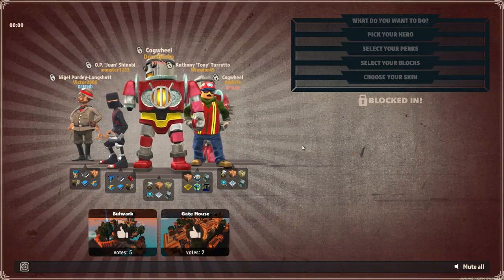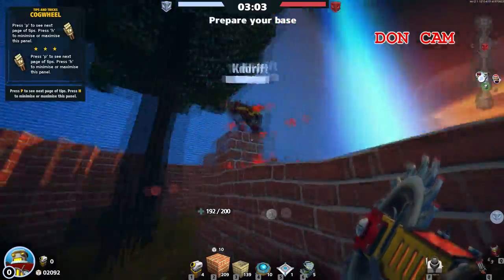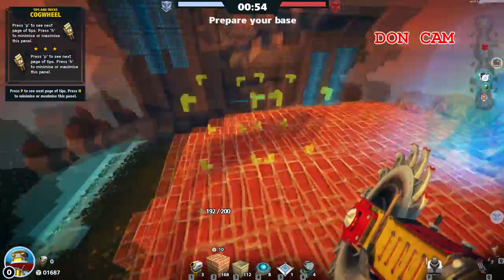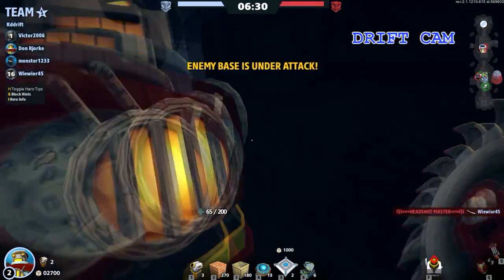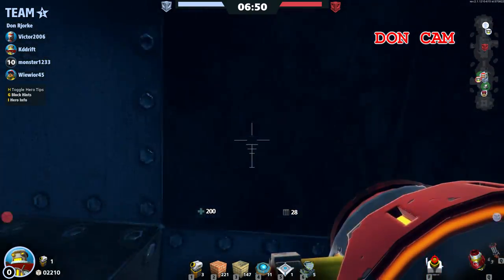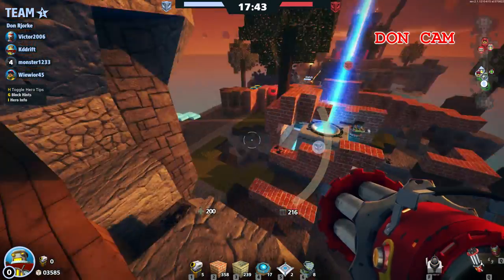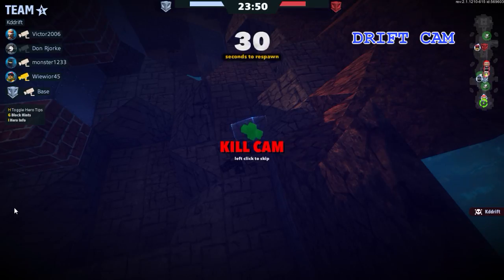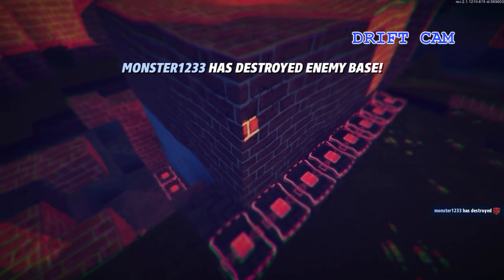Let's Play - Block N Load #1 - Learning to Not Suck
◄CREDITS►
• Thanks to Kay of Prial of Diamonds!

• Edited By Don